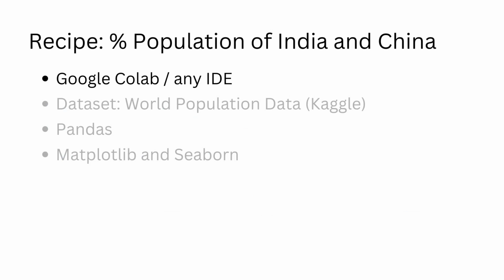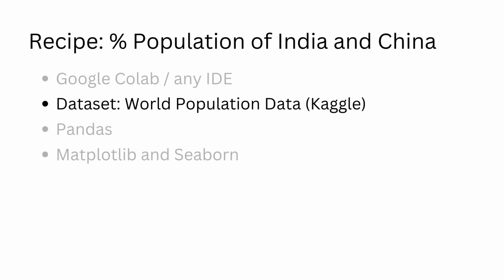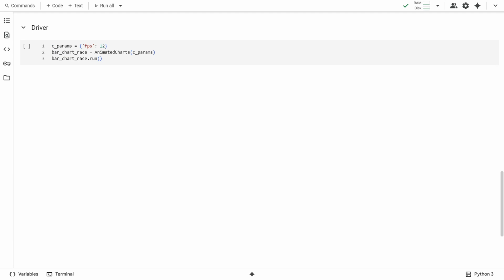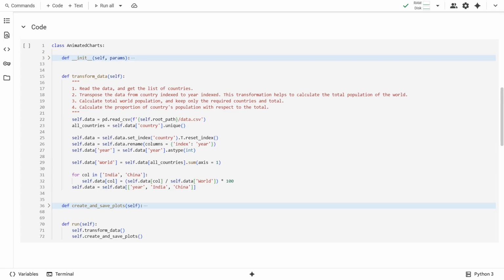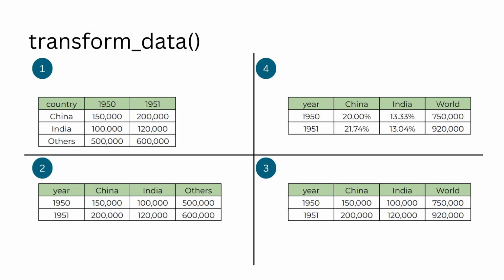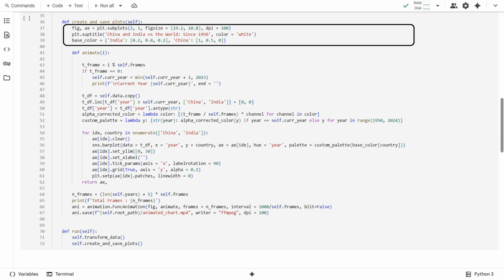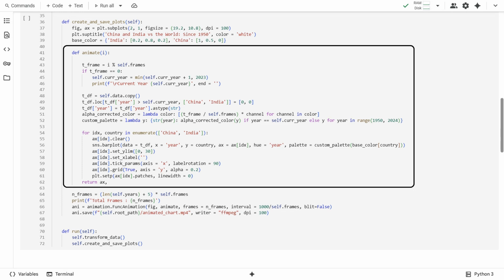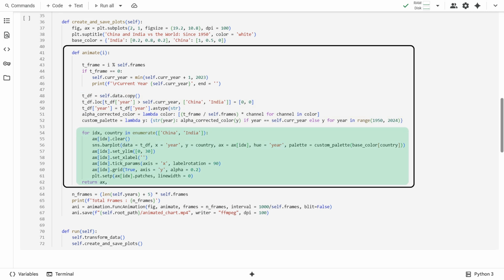How did I build a Population Trend Visualization using Python, Matplotlib and Seaborn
Master Python through Creative Projects! Learn to Build Cool Apps with Step-by-Step Tutorials!

Welcome to the ultimate Python tutorial playlist, where you’ll learn how to build exciting and innovative applications from scratch! Whether you’re a beginner looking to dive into Python or an intermediate developer wanting to expand your skillset, this collection of tutorials is designed to take you through real-world projects that will sharpen your coding abilities and spark your creativity.

In this playlist, we break down complex concepts into easy-to-understand steps, showing you how to create fun and practical applications using Python. From simple games to advanced web and data-driven applications, these tutorials provide a hands-on approach to coding, ensuring that you not only understand the theory behind Python but also how to apply it in real-life scenarios.

Chapters:
00:00:00 - Opening
00:00:07 - Recap
00:01:15 - Approach
00:01:39 - Code Setup
00:02:50 - Code Walkthrough
00:08:00 - Final Output
00:08:13 - Summary